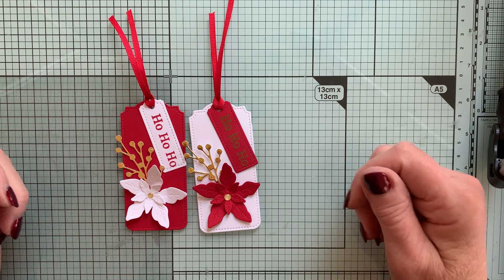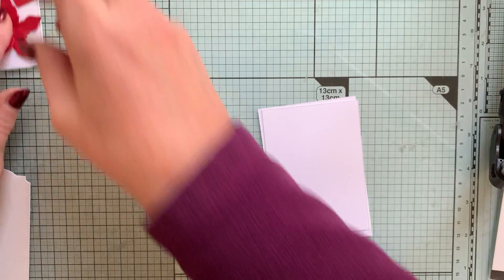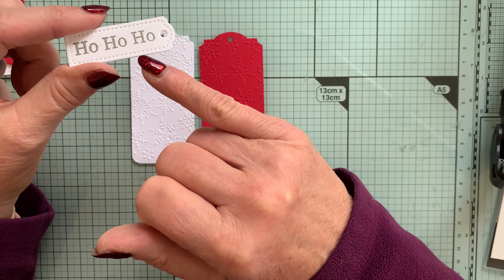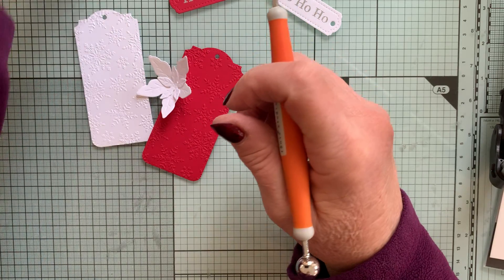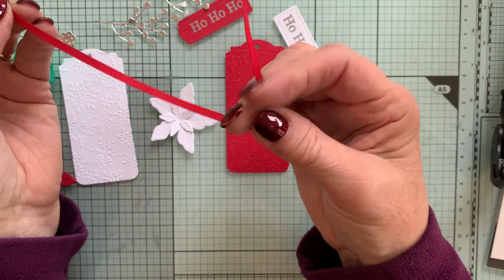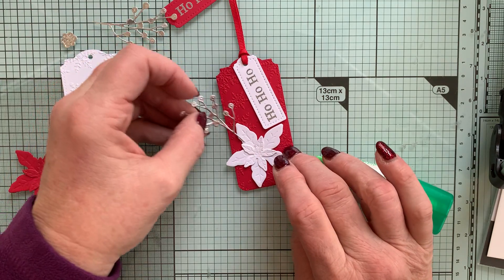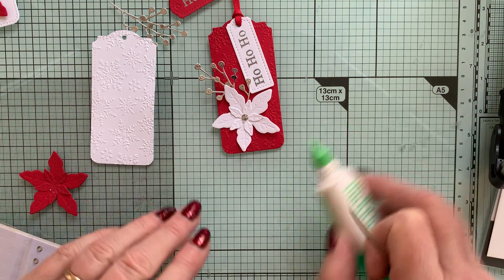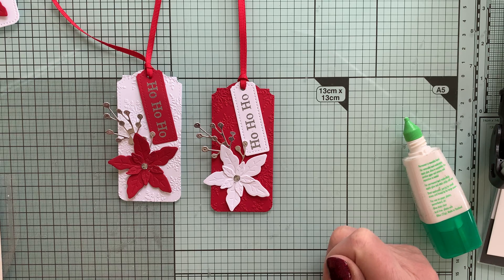Christmas Countdown week 8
This week I'm making quick and easy gift tags using the tailored Made Tags die set and Poinsettia Petals dies. Full instructions can be found on my website craftycarolscards.co.uk